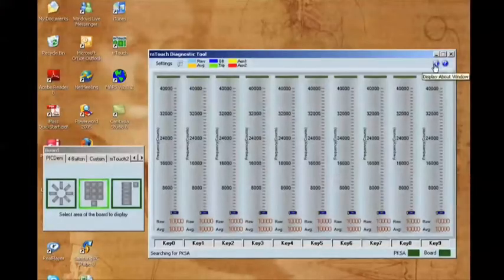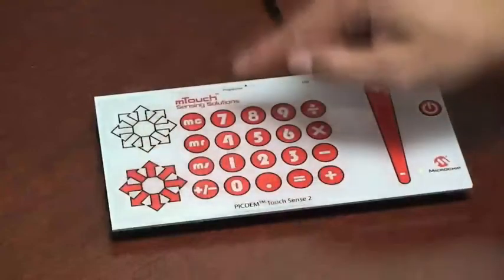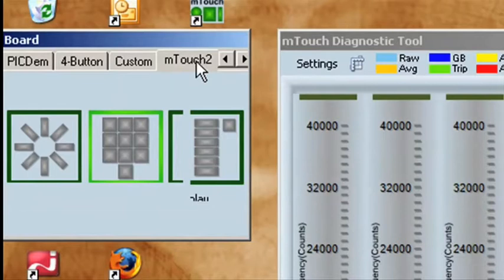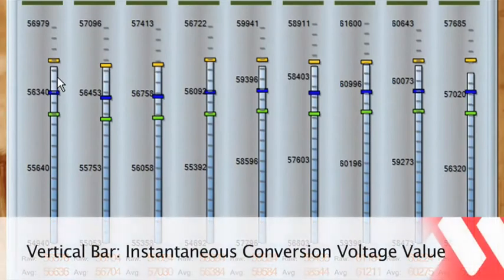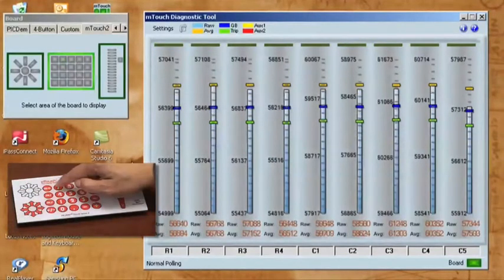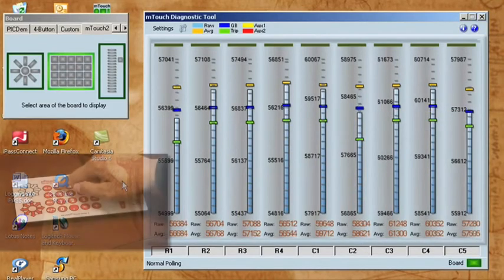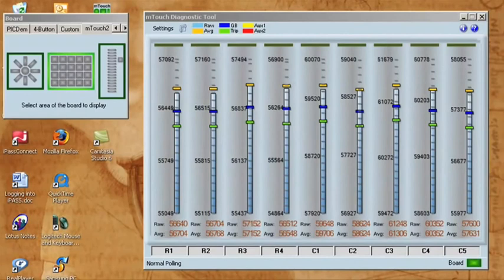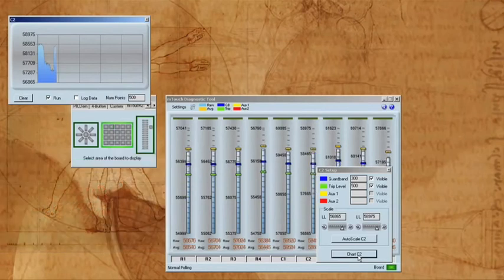Microchip - PICDEM™ Touch Sense 2 Demonstration Board with Diagnostic Tool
The PICDEM Touch Sense 2 Demonstration Board provides a complete platform introducing Microchip's mTouch Sensing Solutions employing the 16-bit PIC24F MCU. It features the Charge Time Measurement Unit (CTMU) for fast capacitive touch sensing without additional external components. Factory programmed firmware provides immediate access to all the board's features through the use of the accompanying Windows™ based diagnostic tool. The diagnostic tool provides a platform to analyze application critical information in "real time" as it relates to touch sensor behavior.

To view this and other solutions from Microchip please choose your location and view the fantastic range of Microchip products on offer from Farnell